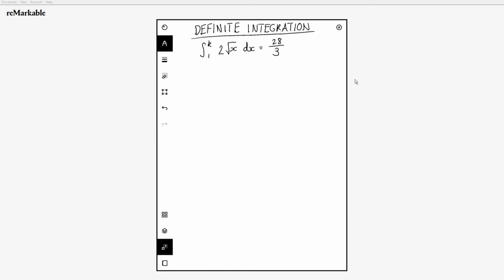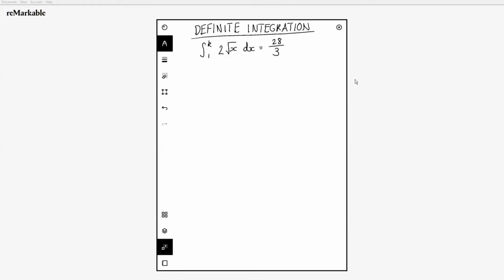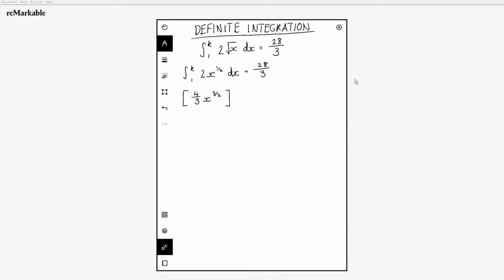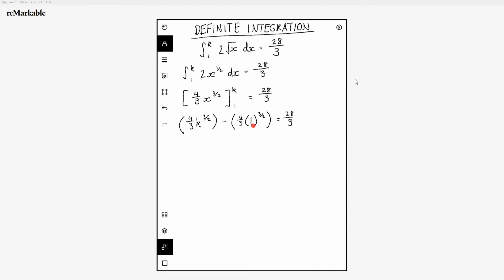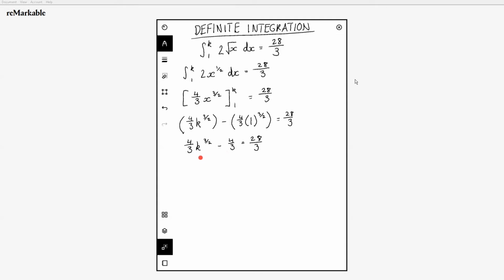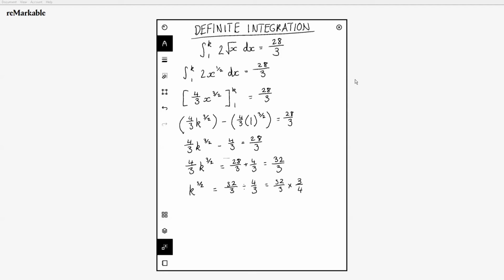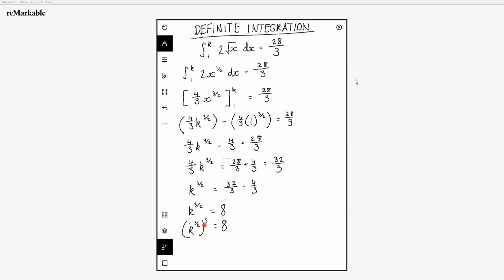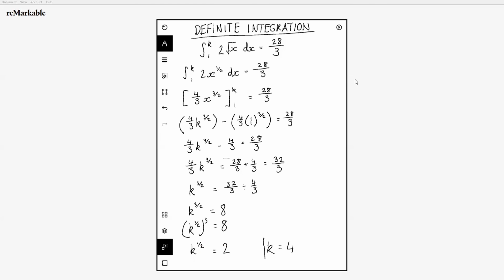Exam Question: Definite Integration | Mathematics | Exam Revision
In this example, we go over solving a definite integral between a known and unknown factor in order to find the unknown factor. If you're not comfortable with the method behind definite integration and the notation associated with it, maybe have a look over that first. These questions can be found in CCEA GCSE Further Mathematics and A Level Mathematics papers.